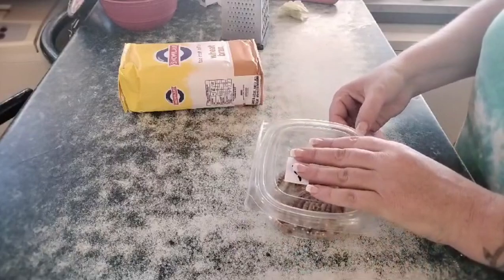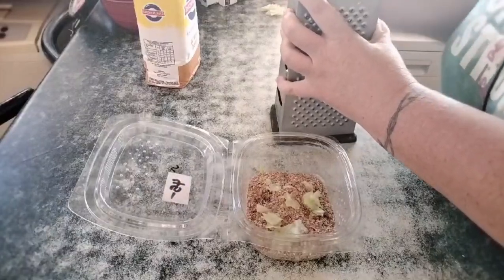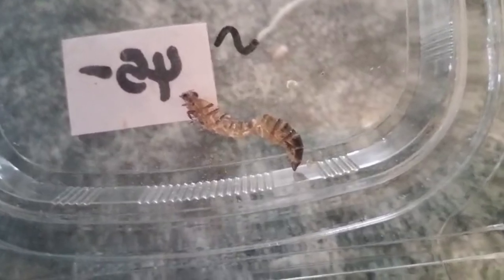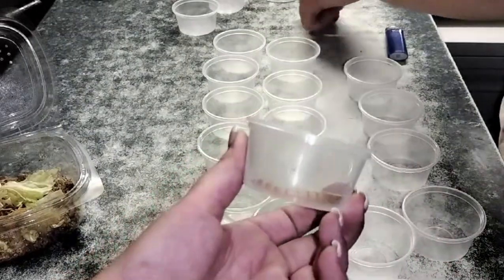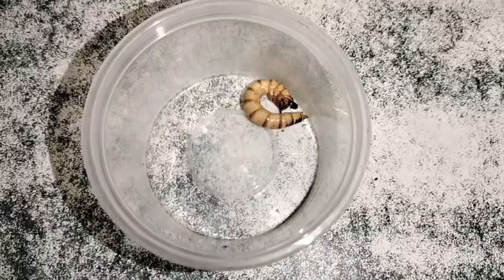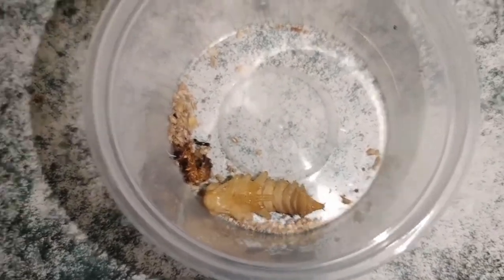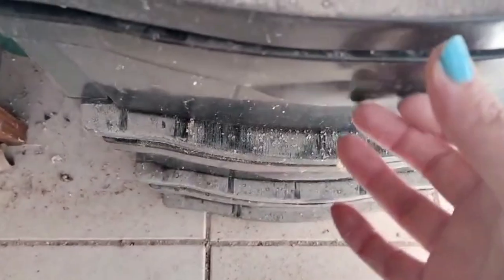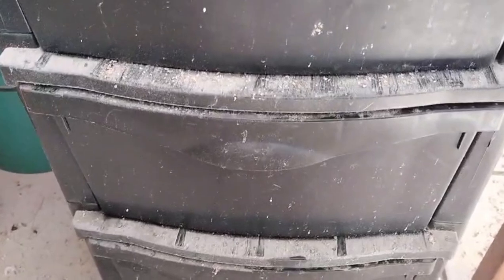What do you do with superworms??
We decided to get some superworms. Now that we've got them, what must we do with them?